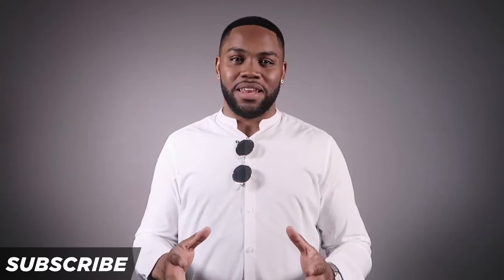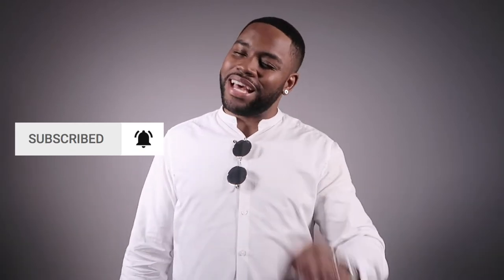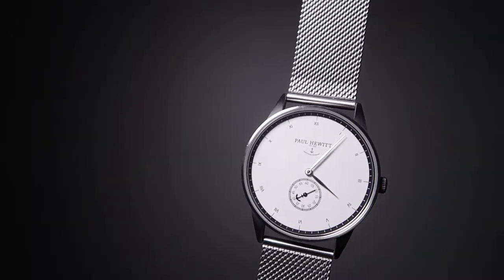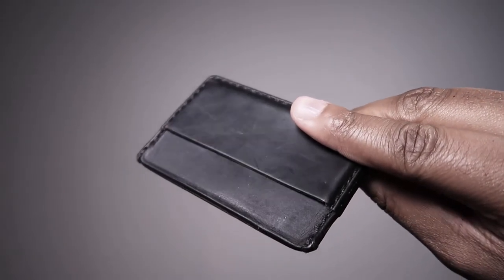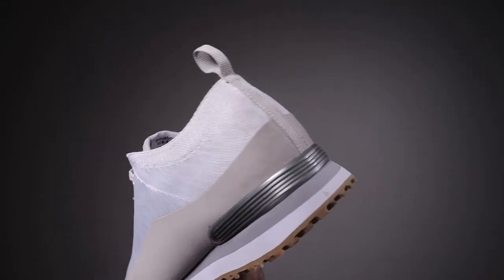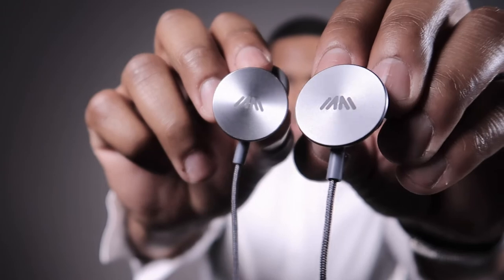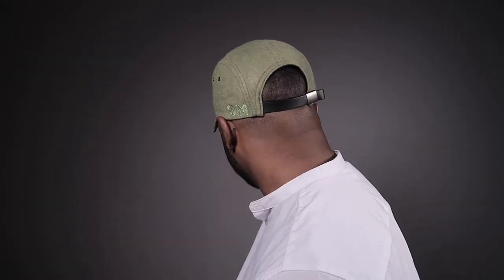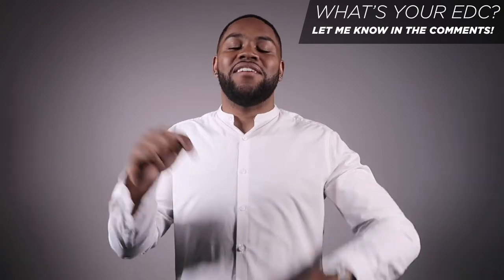My Every Day Carry | Whats In My Bag❓ | EDC Men's Essentials | StyleOnDeck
Here’s My Every Day Carry!All EDC Items Linked Below (I think).

My Essentials break down into Levels:
1 -  What's On My Person
2 - What's In My Bag

FOLLOW ME 🔥

INSTAGRAM ‣  @devanondeck
TWITTER ‣  @devanondeck
SNAPCHAT ‣ @devanondeck
FACEBOOK ‣  @devanondeck

| PRODUCTS MENTIONED |

DevanOnDeck
c/o Gleam Futures
7288 W Sunset Blvd. Suite 204